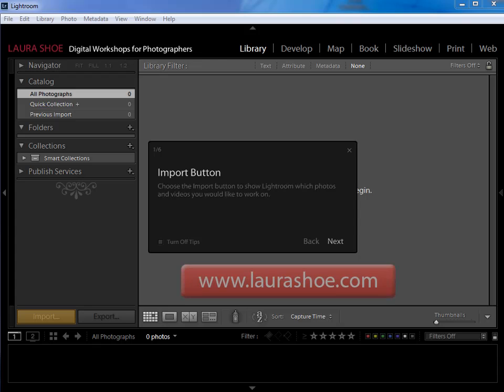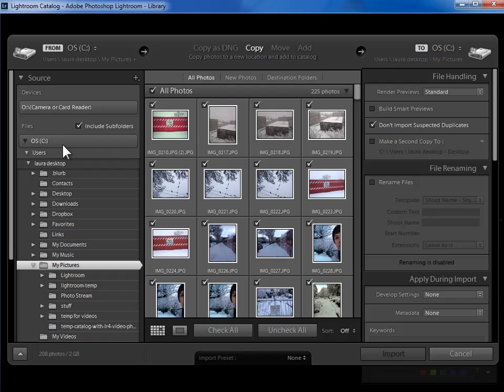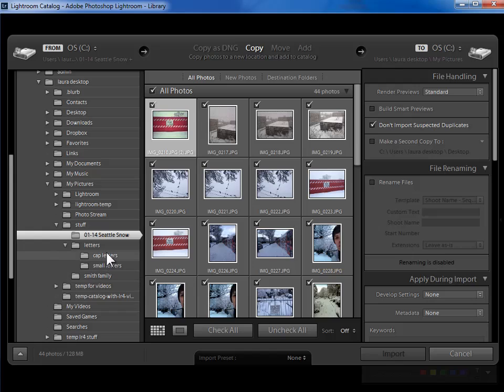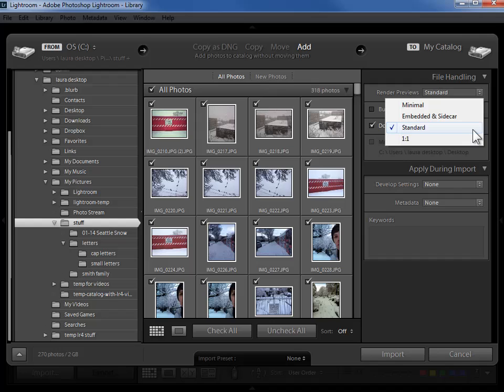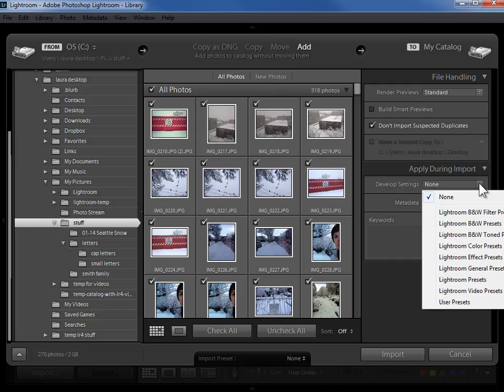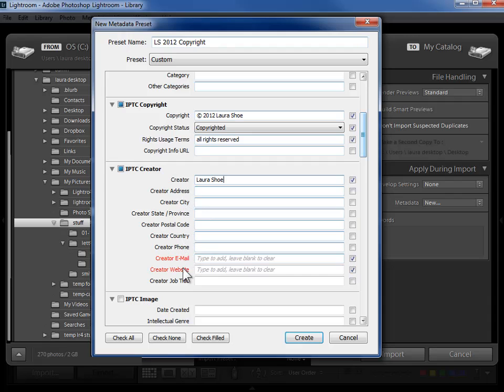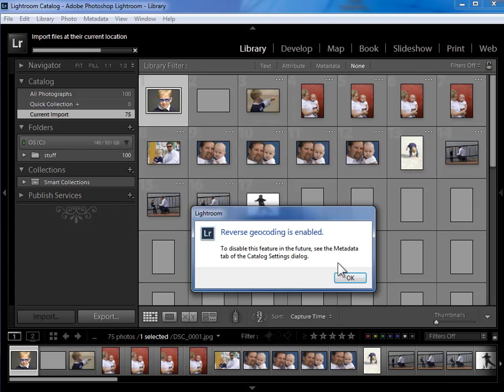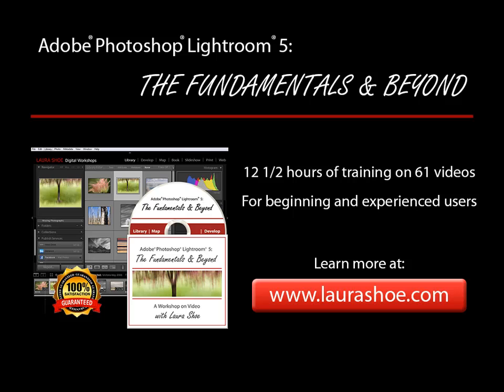Getting Started with Lightroom 5: Importing Part 1 - Photos from Your Hard Drive